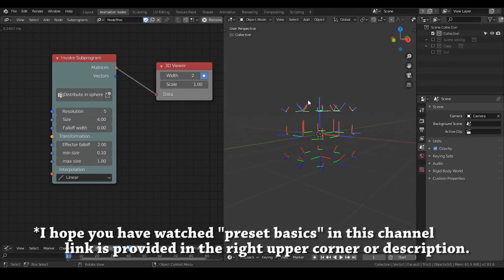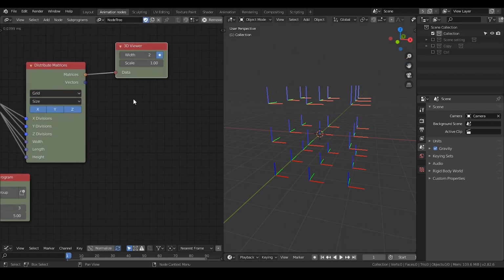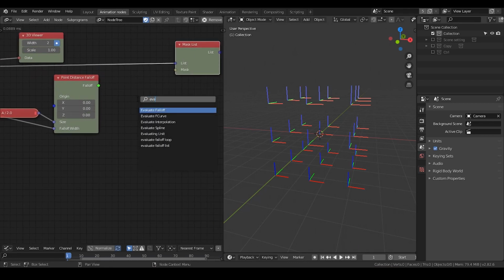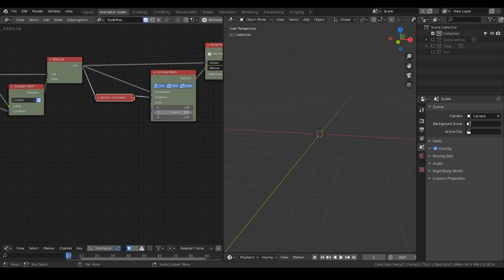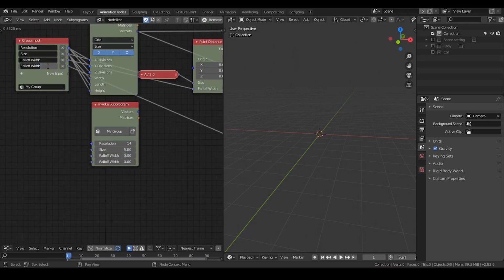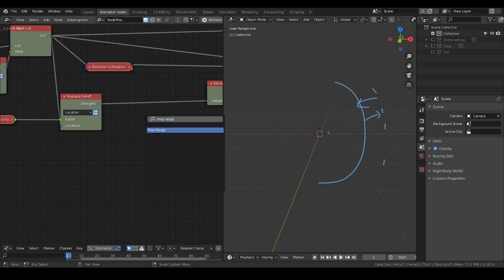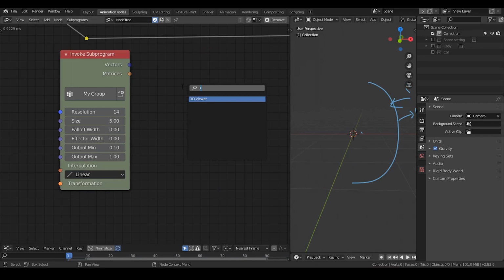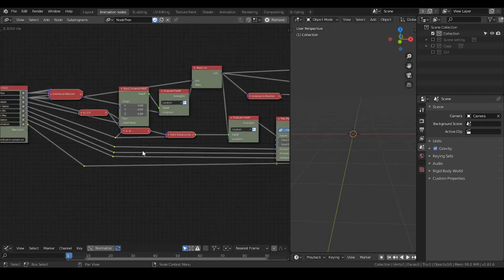[Tut] Distribute in sphere - AN-preset